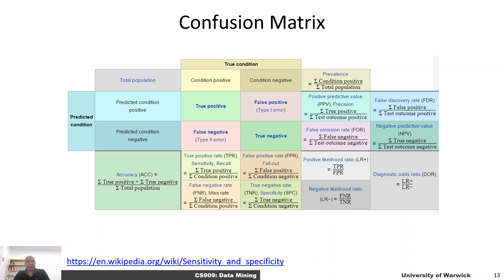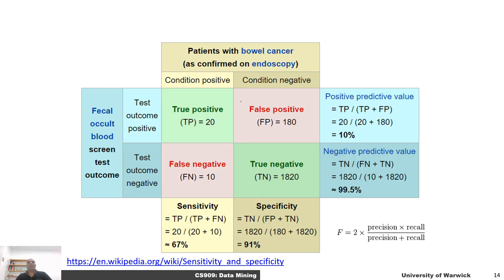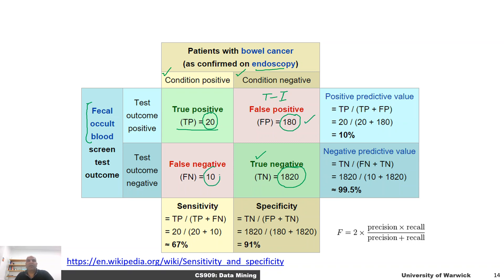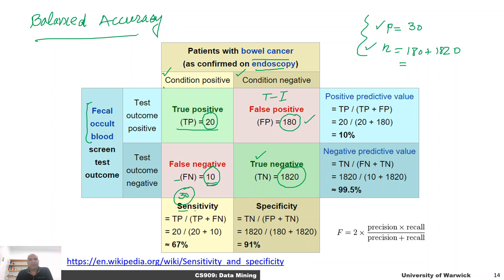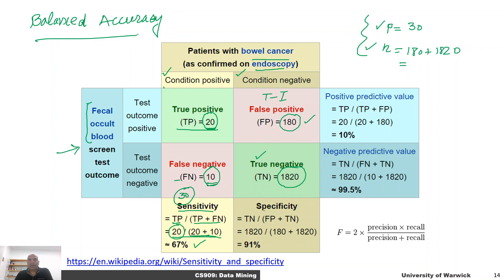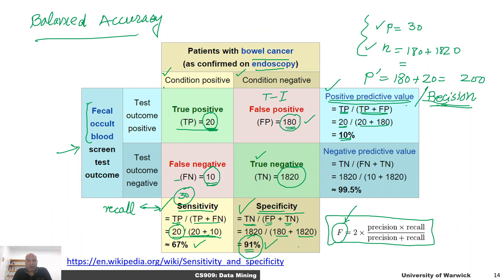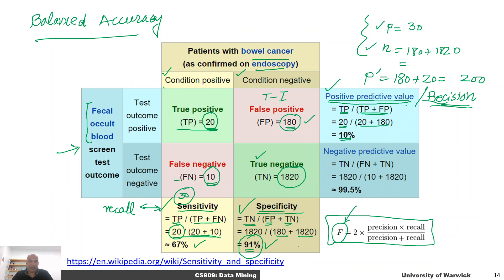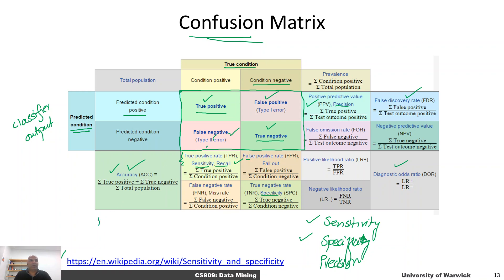4.4 Confusion matrix and associated metrics (Data Mining and Machine Learning)